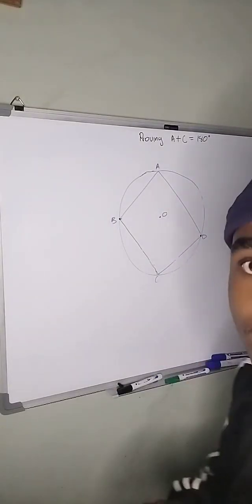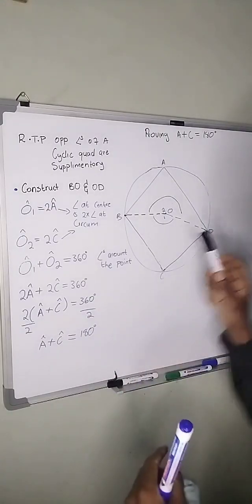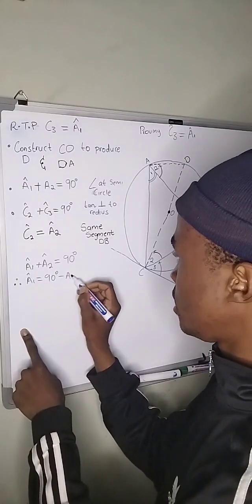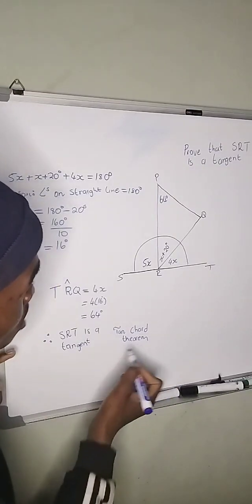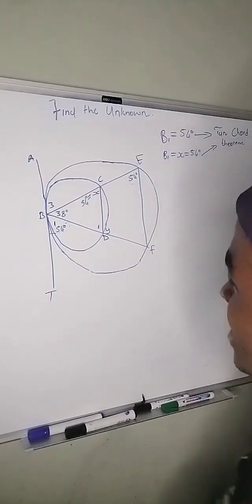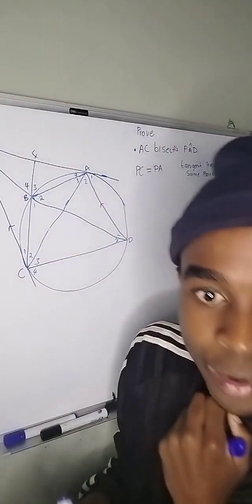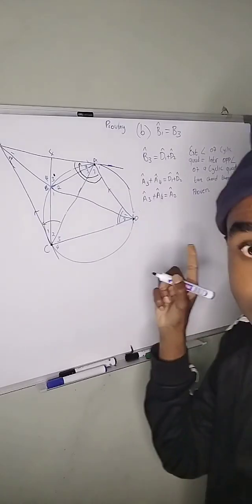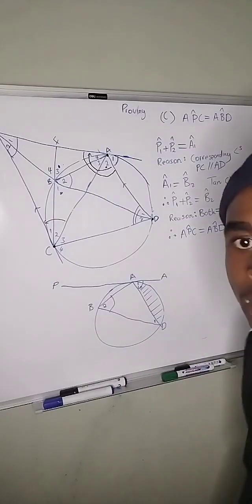Euclidean geometry part 2